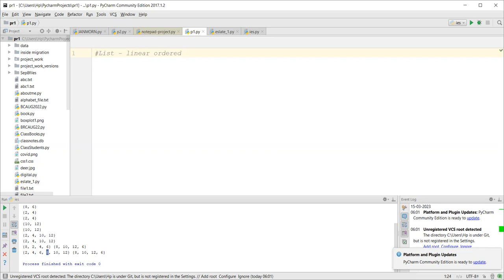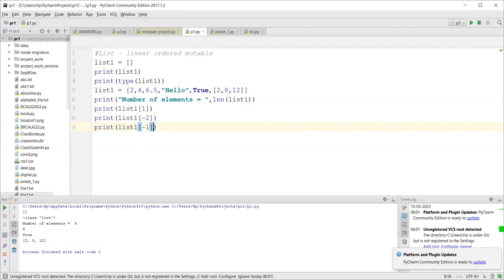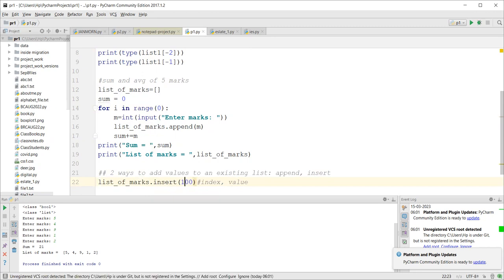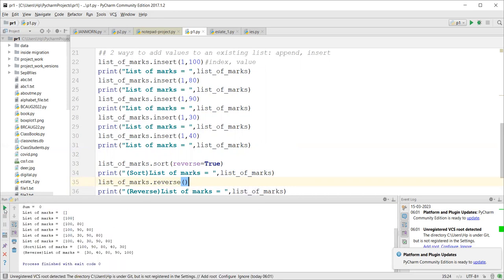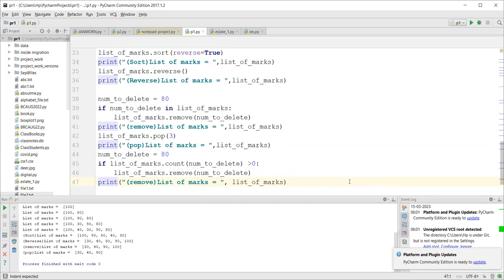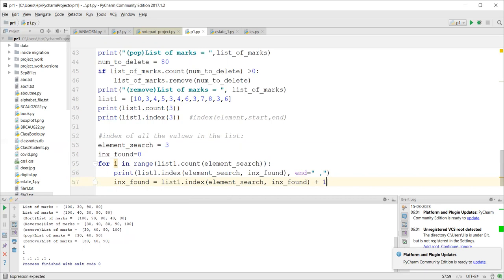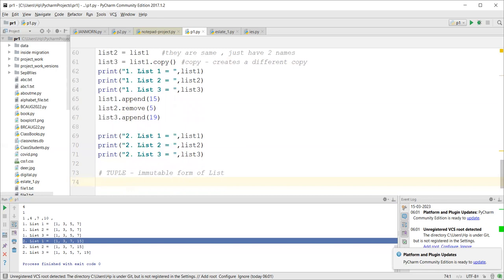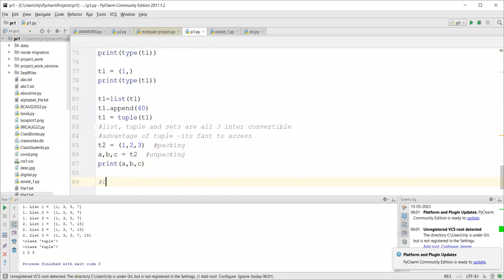Python Tutorial - learn to use LIST and TUPLE in Python